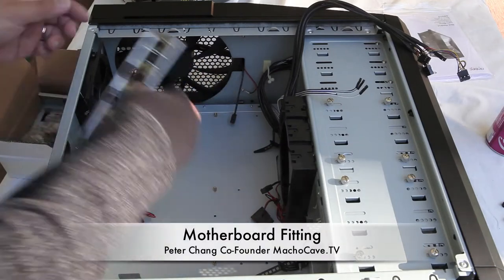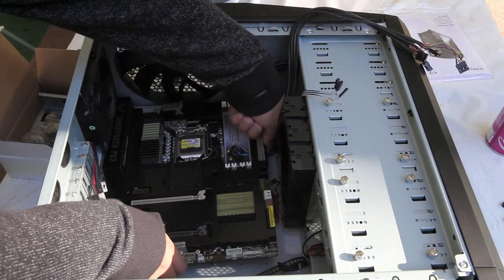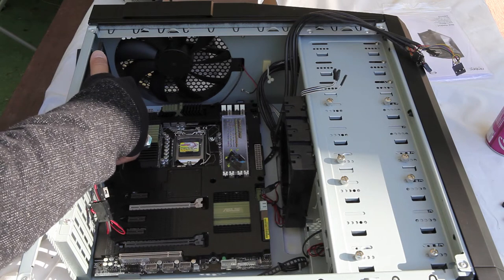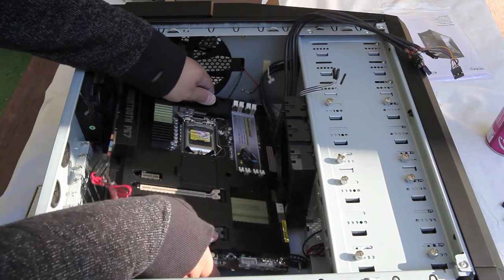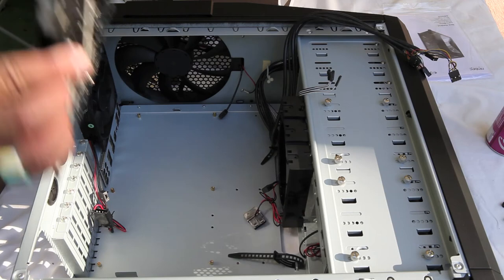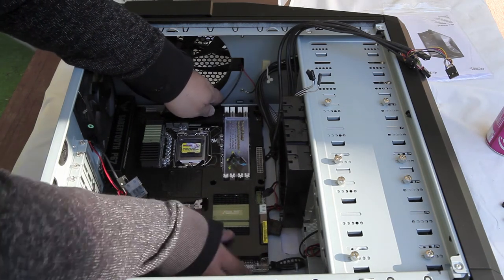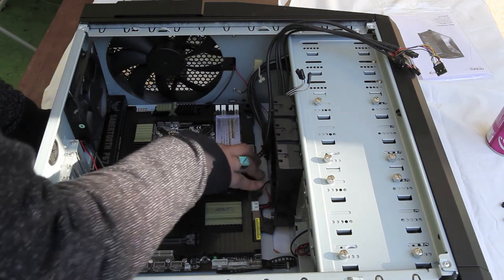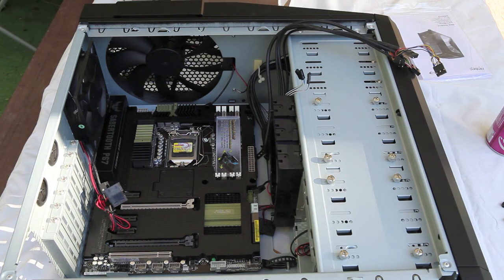Motherboard Fitting Building your own computer Part 3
To avoid any future problems when installing a motherboard into a new computer case, try fitting the parts together before you install a CPU and a CPU heat sink. This avoids a lot of possible future problems that are harder to fix in you don't think things through. In this video, Peter Chang shows us how to dry fit a motherboard into the case and some install problems to think about.